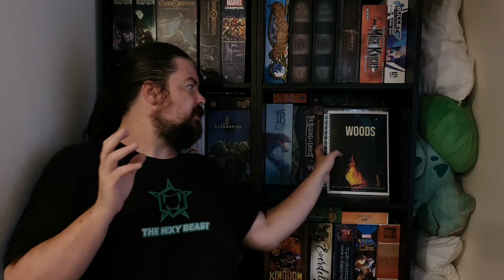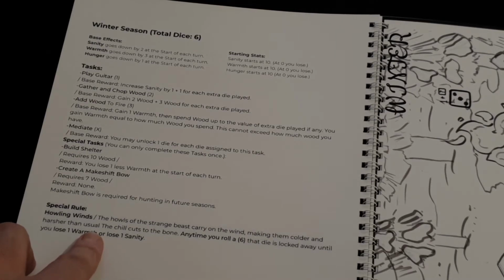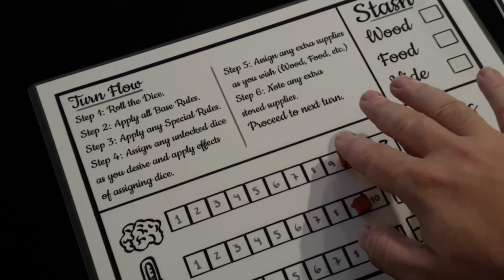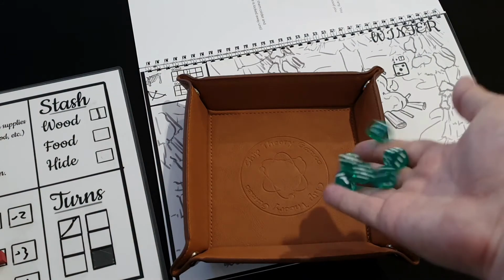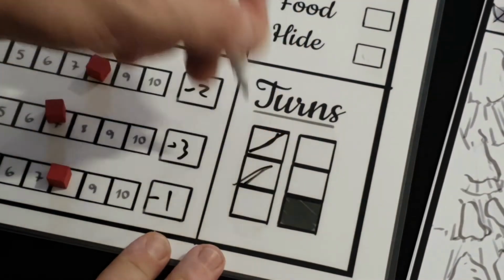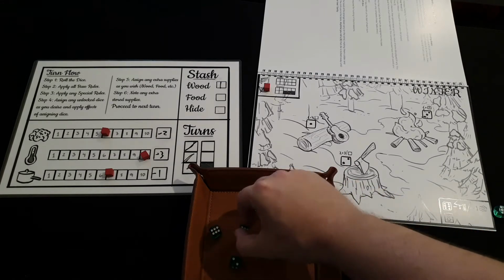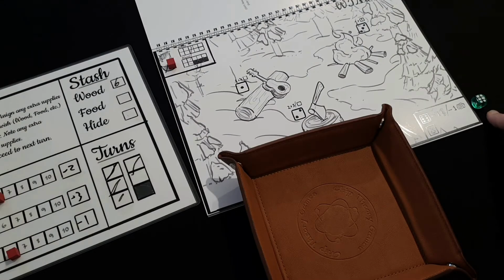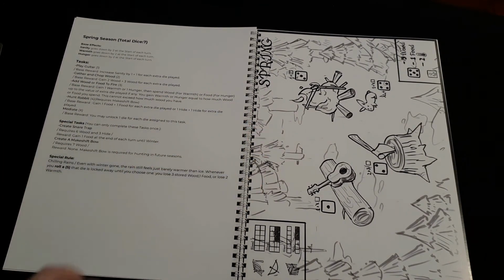The Hexy Beast - Woods Preview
Hey Hexy People!
In this Video im going to be doing a quick preview of the print and play dice placement survival game Woods by J.Rodin. this game also has a written narrative that gets me in the feels... I hope you enjoy this one!

Stay Hexy!